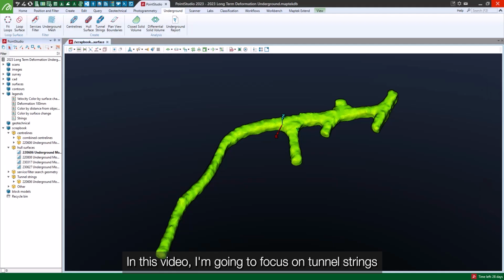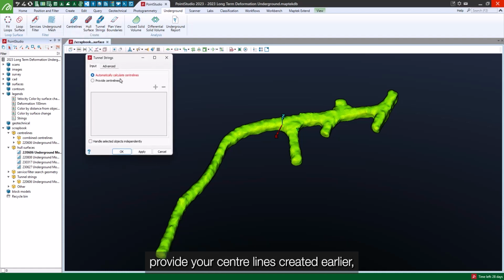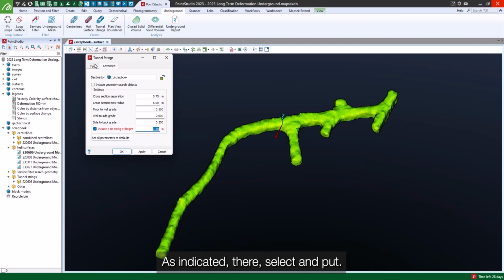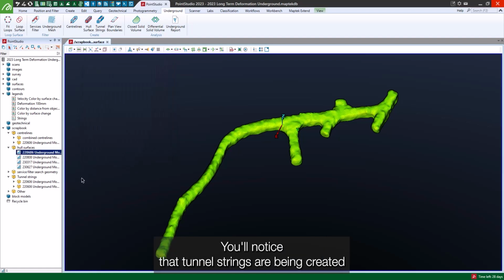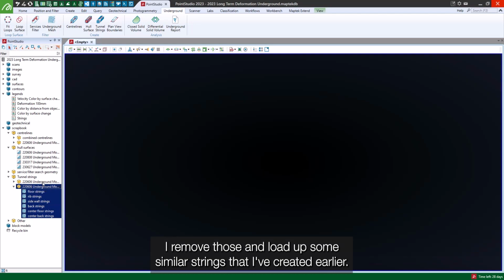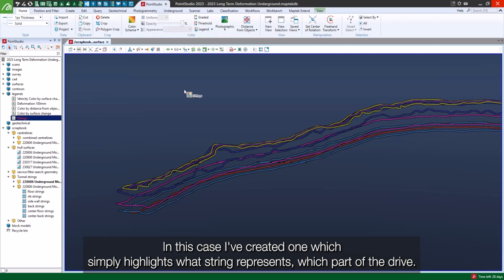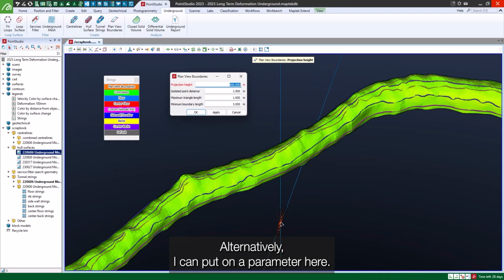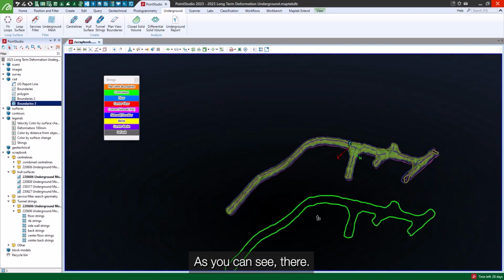Underground survey 2D reporting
Multi-grade tunnel string and plan view boundary tools are game changers for 2D reporting on underground survey data.